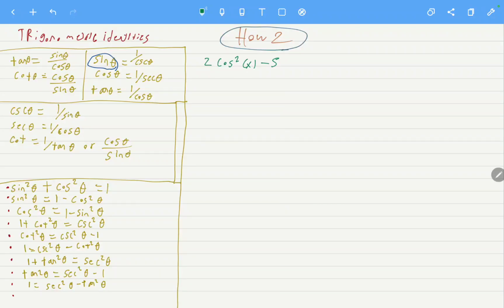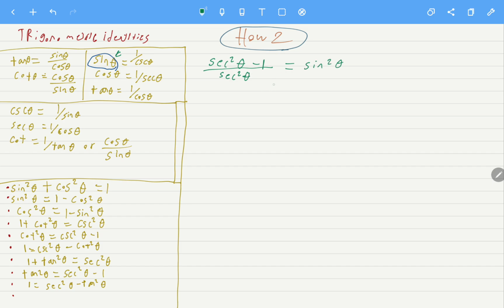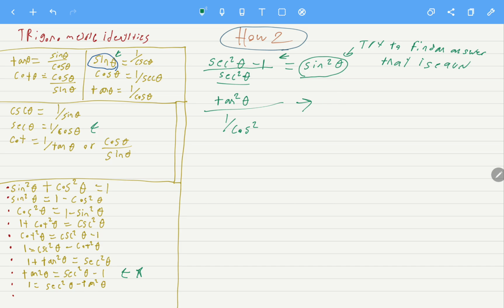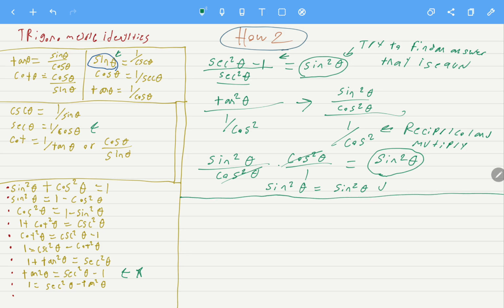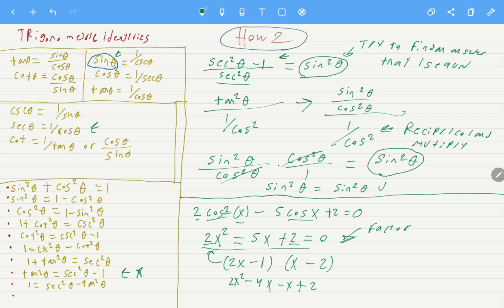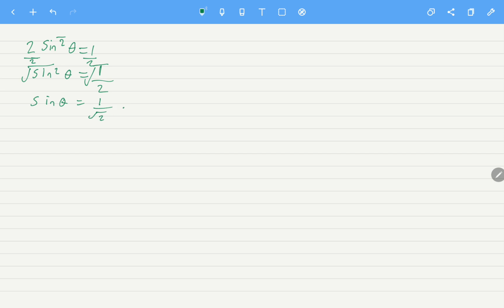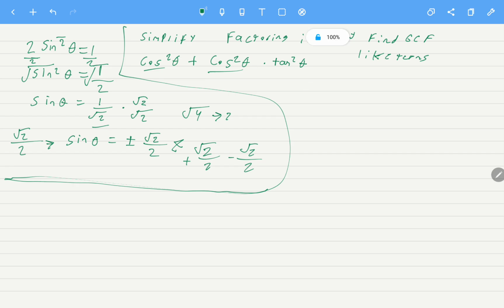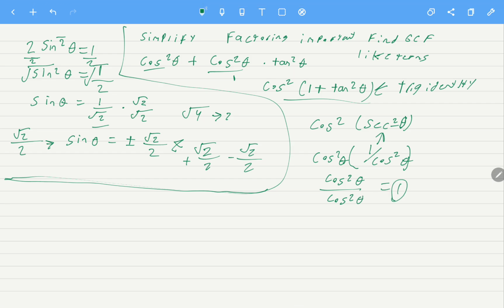How to Solve and Prove Trigonometric Identities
rockman tech you how to use trig identities to solve and prove trig functions. (basic review)